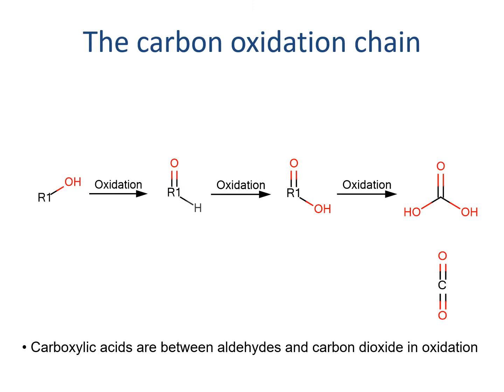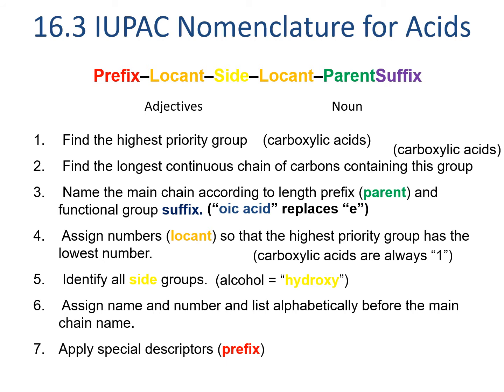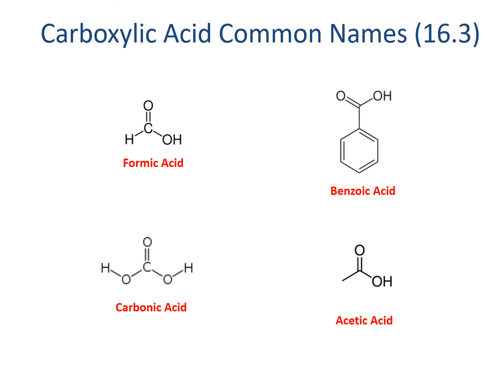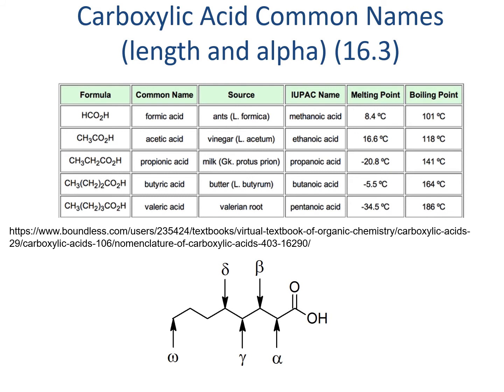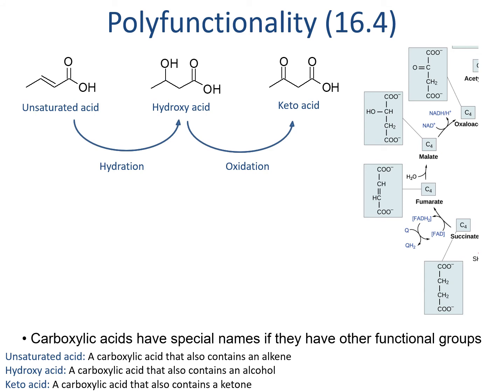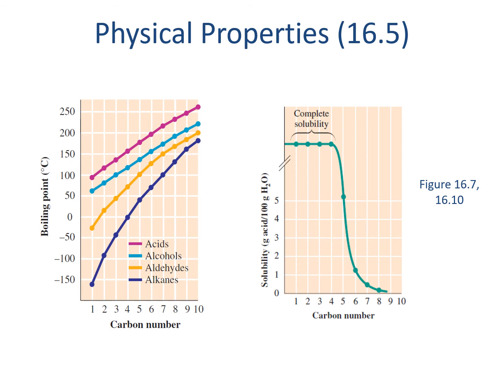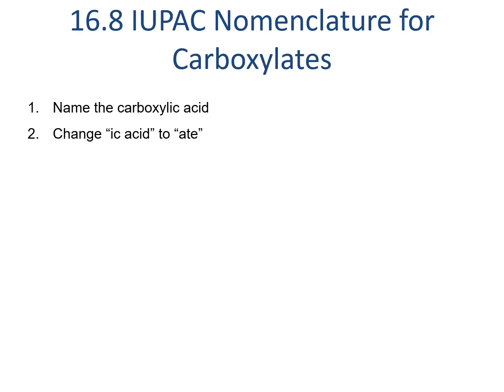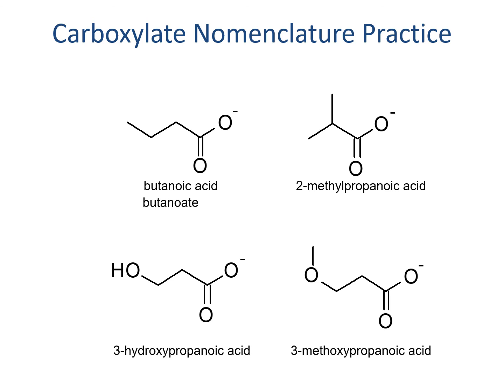102 Ch 16A Carboxylic Acids